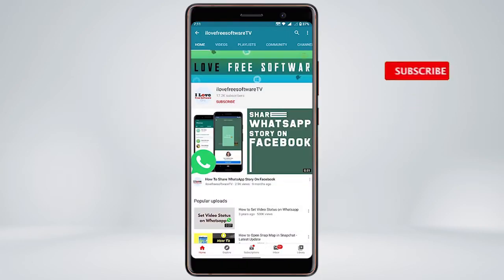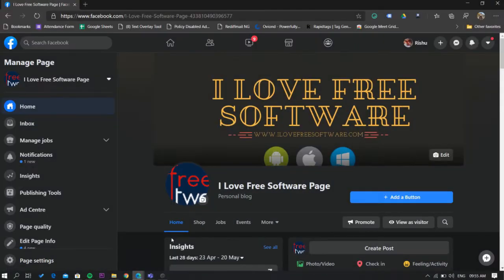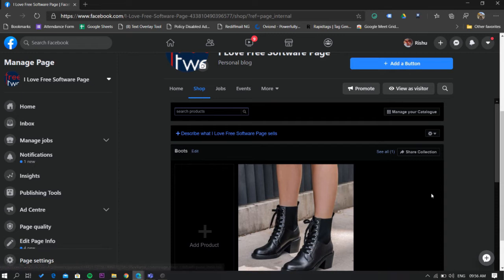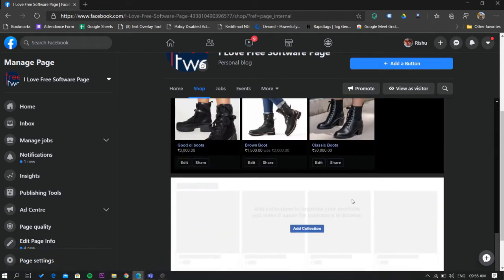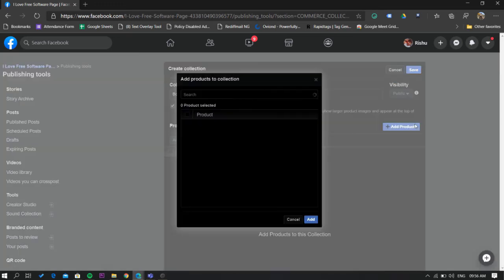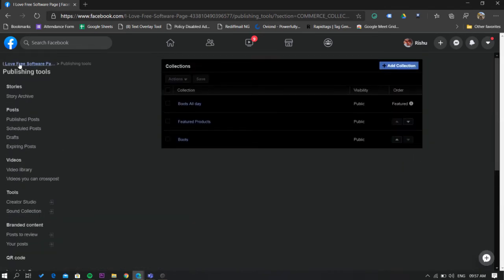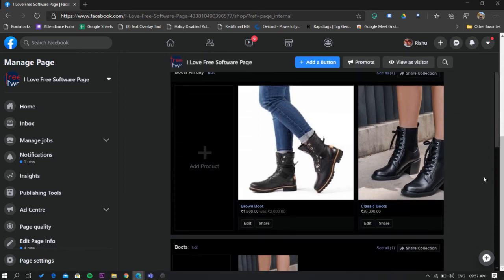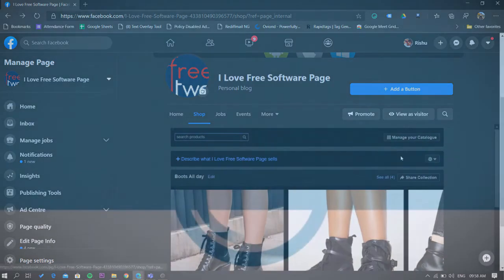How To Create and Manage Collection in Facebook Shop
Ok First, open facebook in the desktop browser and go to your page. Now select the shop button. If you don’t know how to set up a facebook shop. click on this card to watch a tutorial, for how to set up and add products in facebook shop. or you can find the link in description for the same.

Now once in the shop tab scroll down and here you’ll see the add collection button. click on it and it will take you to a new page. Here you’ll see a button to add collection click on it. Now write down a name for your collection and select this tick box if you want to feature it. After that click on the add products button and select the products from your shop that you want to add in this collection. Finally click on add and then save it.

That’s it your collection is ready, now lets head back to our shop tab and check out how it looks. Here as you can see your collection is visible on the top since you have checked the feature box. From here you can also add more products to the collection. Or you can share it to your business page feed.

That's it guys, this is how you can create and manage your facebook shop collection.